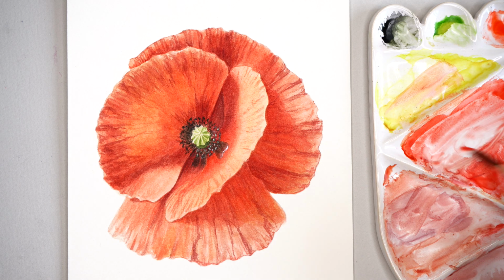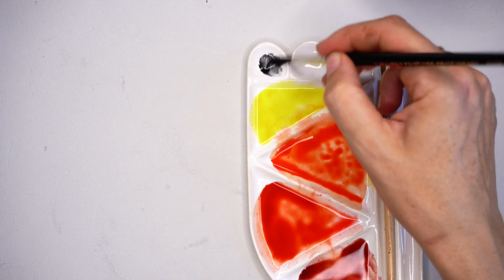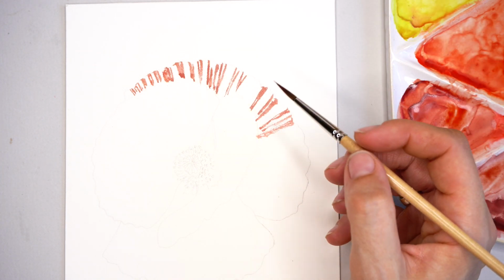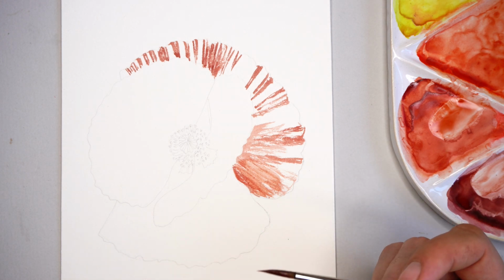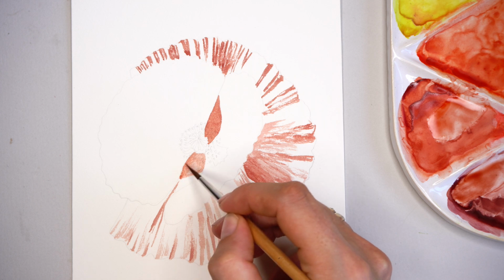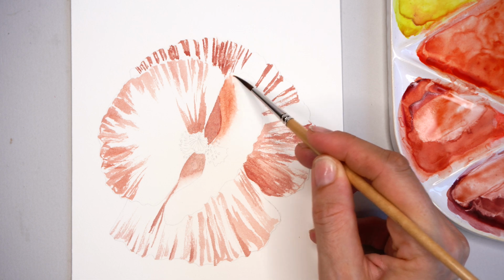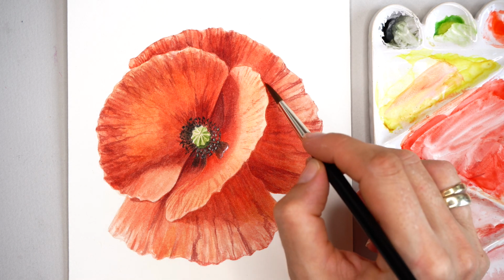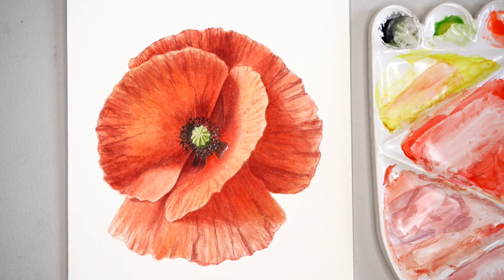Realistic Poppy Flower Painting Tutorial 🌺 Red Poppy Flower 🌺 Watercolor Painting Tutorial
🖌️MATERIALS:
Pigments - Lemon Yellow, Indian Yellow, Sennelier Red, Perylene Maroon, Perylene Violet, Sap Green, Lamp Black - remember to experiment with pigments that you have in your paintbox :)
Paper towel

- "Etude Alone" - Trevor Kowalski

               Kristine